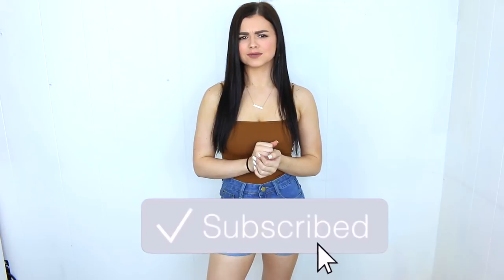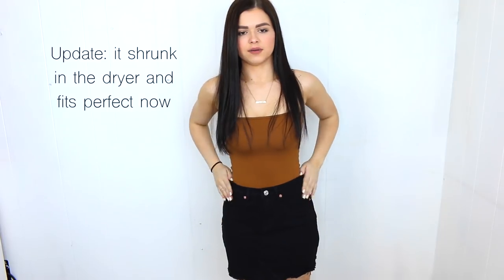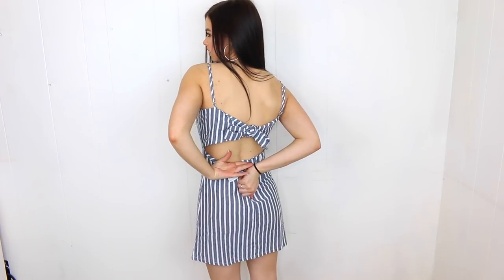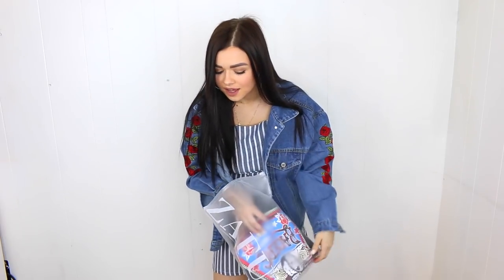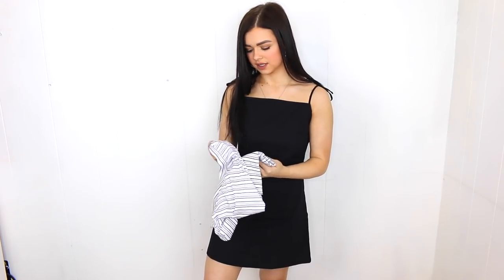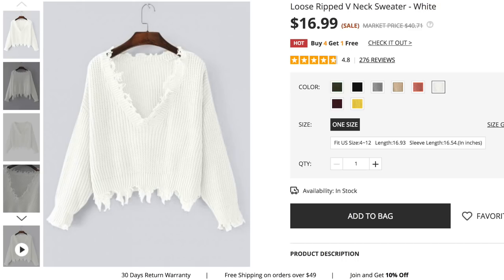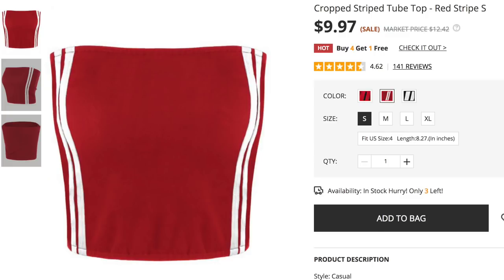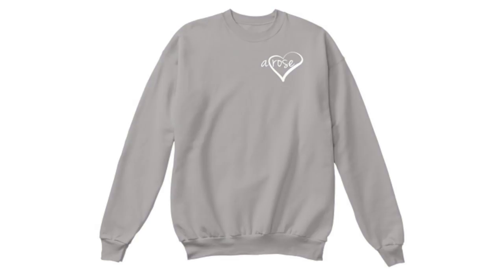HONEST ZAFUL TRY ON HAUL & REVIEW! Allisa Rose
Today I have a huge haul from Zaful for you guys!! I think I have too much clothes now LOL enjoy :)

xo
-Allisa

Items mentioned in this video (ALL items were a size small. Grey Fitted T-Shirt is Medium):

$12.29 Ruffles Cropped T-Shirt
$13.84 Cutoffs High Waisted Mini Denim Skirt
$13.46 Striped Cami Dress
$17.22 Backless Tied Straps Dress
$15.89 Lace Up Shift Dress
$16.44 Twist Cut Out Striped Mini Dress
$29.01 Drop Shoulder Rose Embroidery Jean Jacket (Similar)
$14.60 Distressed V Neck Loose Sweater
$14.61 Distressed V Neck Loose Sweater
$7.68 Striped Tube Top
$12.31 Button Up Tied Mini Dress
$16.77 Plaid One Piece Swimsuit
$12.80 High Cut Swimsuit
$11.05 Fruit Round Collar Tee
$11.54 Twist Knotted Top

(So sorry some of the items are sold out!)

ZAFUL Unconditional Refund with Quality, Non-received, Size Issue

USE CODE ALLISAROSE FOR $5 CREDIT!